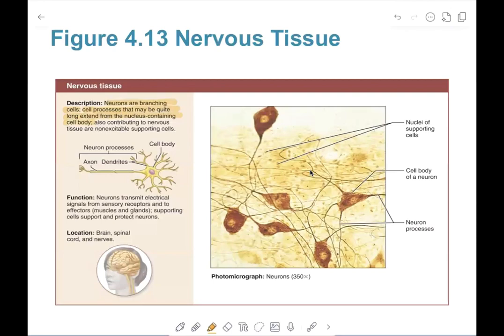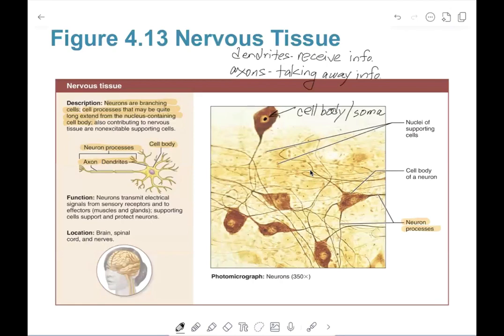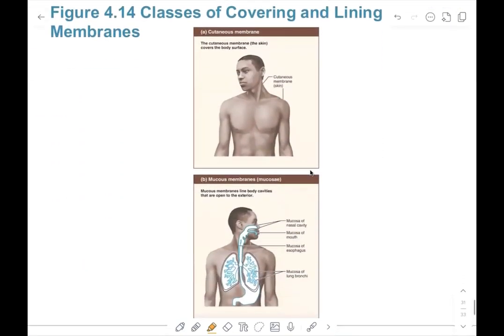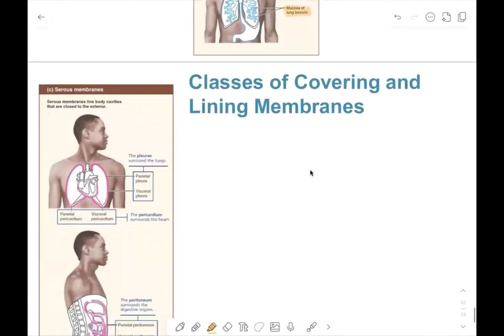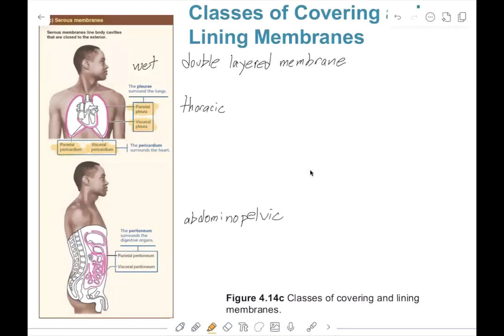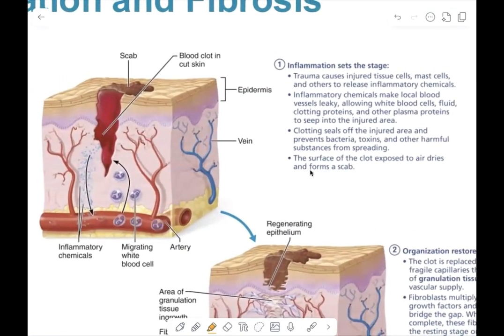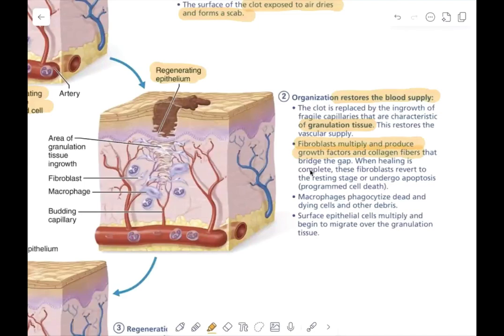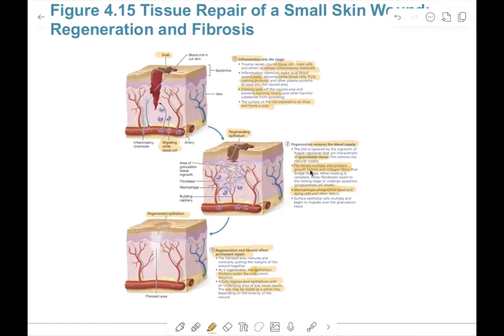Video 8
Video 8: Nervous, Cutaneous, Mucous, and Serous Membranes, Tissue Repair